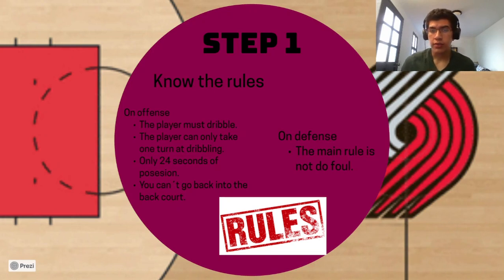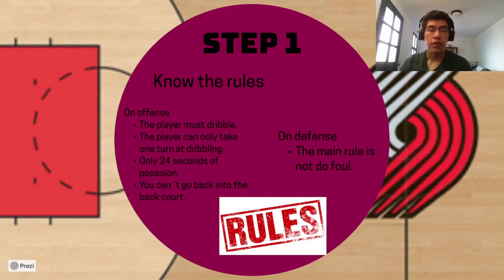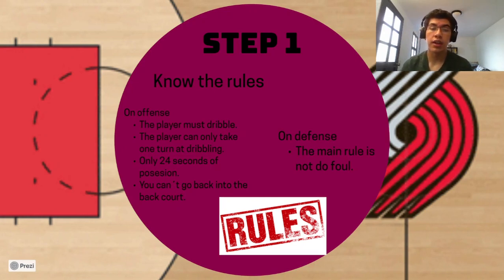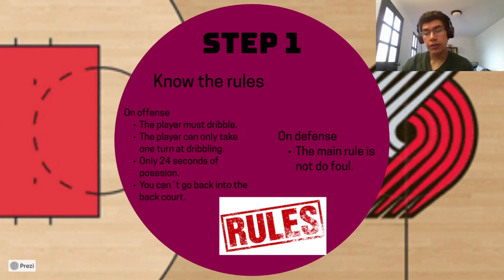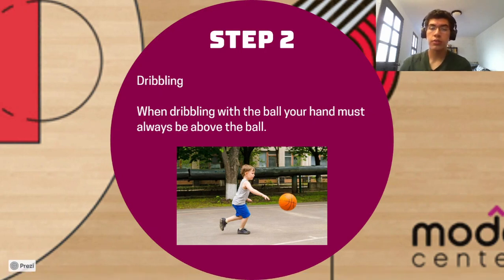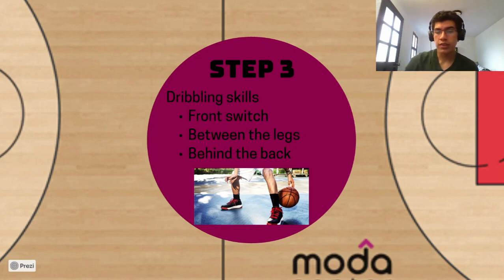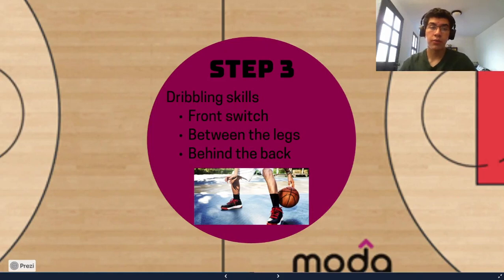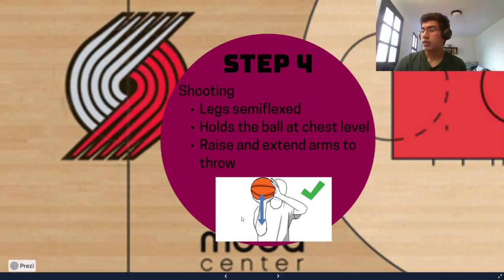Steps to play basket - Fabian Aragon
Fabian Aragon